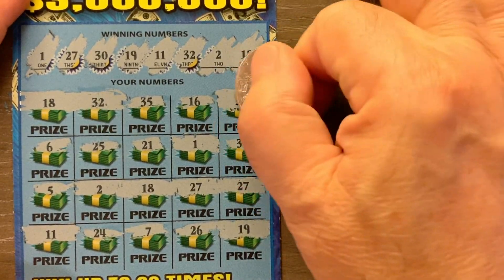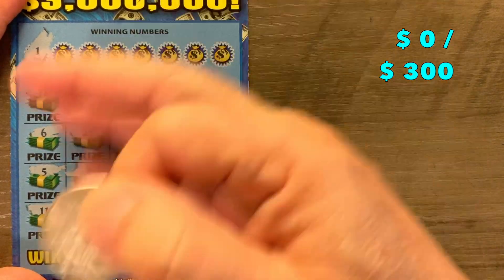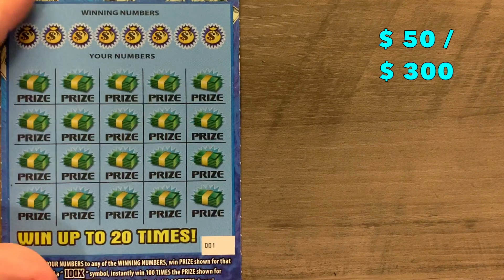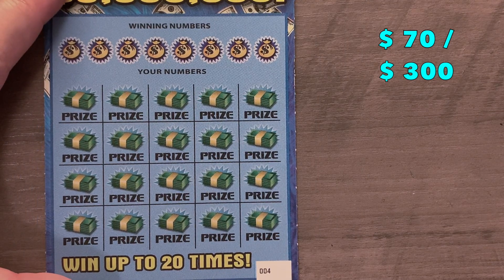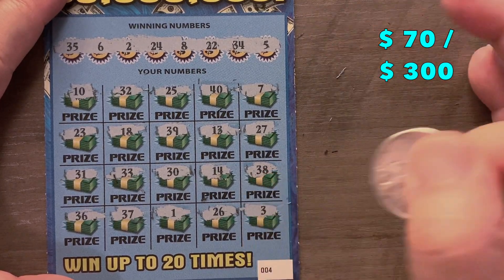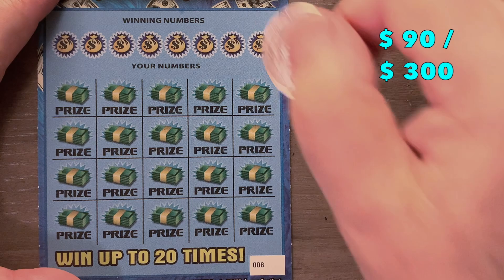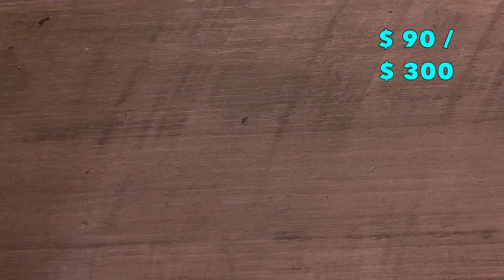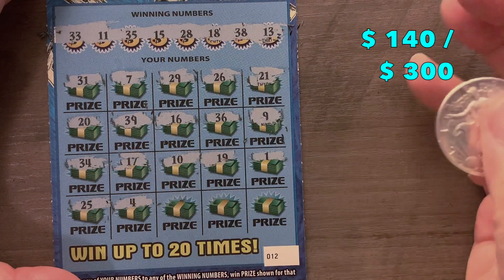Big Ticket Tuesday ~ FULL BOOK SPECIAL !!